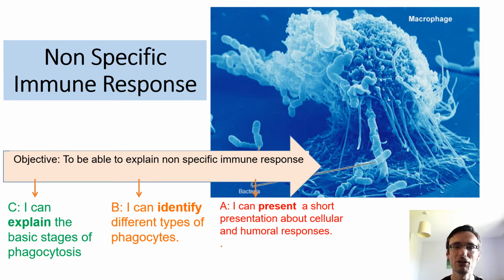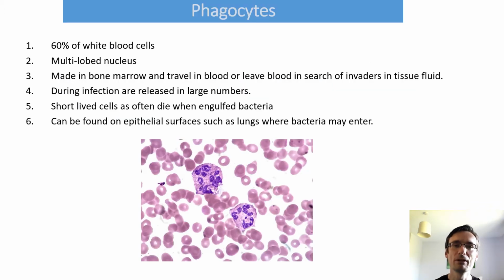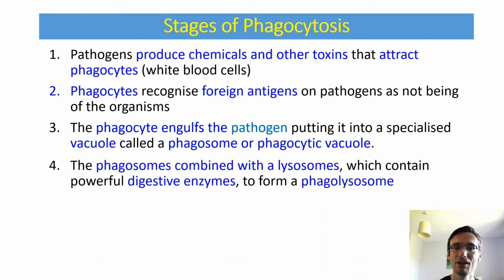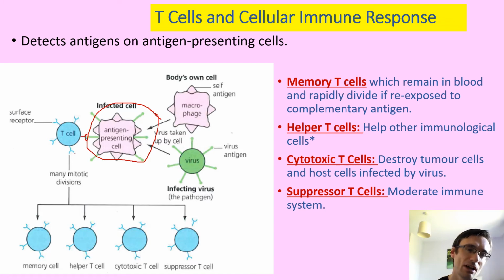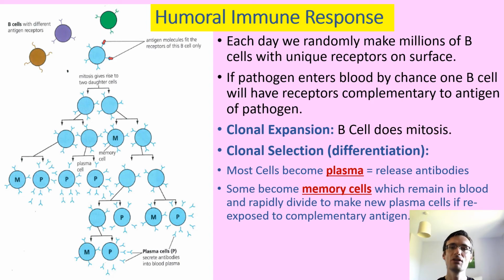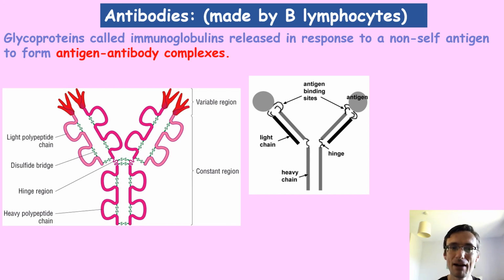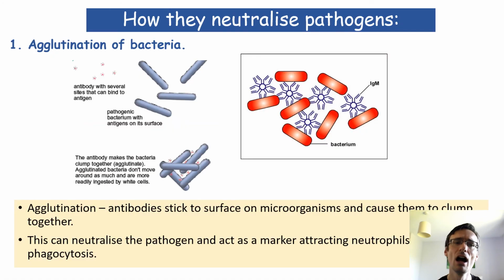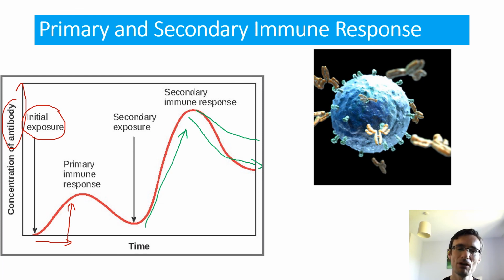Mr Phillips A Level Biology 2 8 The Immune Response